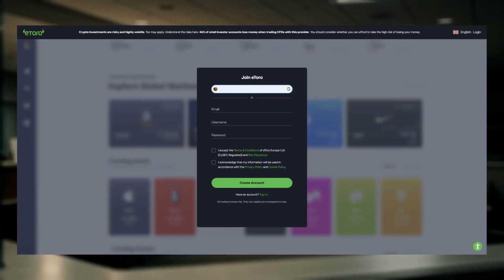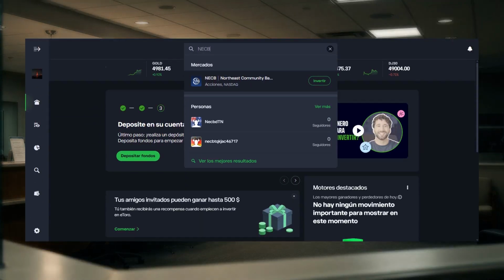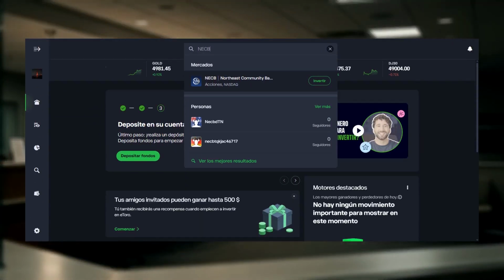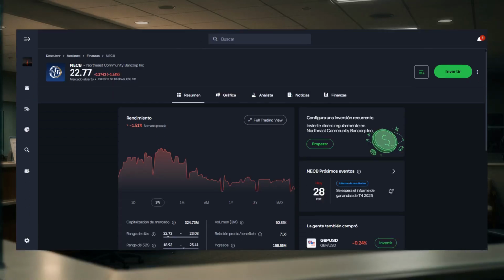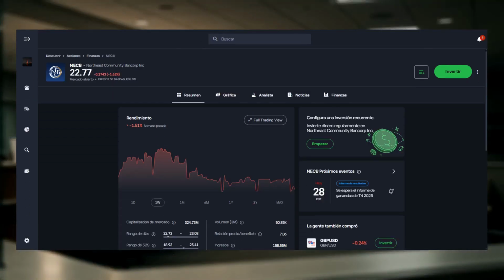How to Invest in Northeast Community Bancorp Inc (NECB) Step by Step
A short educational guide showing how to buy shares of Northeast Community Bancorp Inc (NECB) using a retail broker as an example.

Northeast Community Bancorp Inc is a regional community bank that provides commercial and retail banking services to local customers. It is listed on NASDAQ under the ticker NECB. This video walks through the practical steps you would take on a platform like eToro: register an account, verify identity, deposit funds, search for the NECB ticker, open the stock page, set your order, and confirm the trade.

Steps covered in the video:
1) Create and verify an account with a broker (ID verification is typically required). 2) Add funds to your account. 3) Use the platform search to find NECB on NASDAQ. 4) Review the company details and price chart to confirm the correct listing. 5) Choose an investment amount, review order details, and confirm. 6) Monitor your open position in your portfolio.

This content is educational only and does not constitute financial, investment, tax, or legal advice. Always do your own research and consider consulting a licensed professional before making investment decisions. Past performance is not indicative of future results.